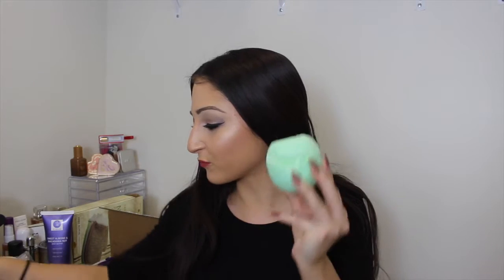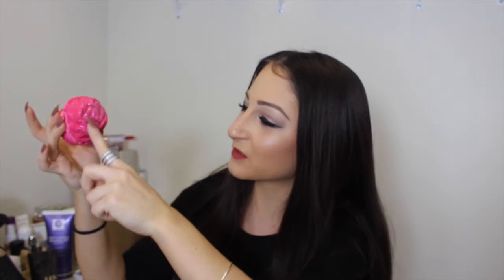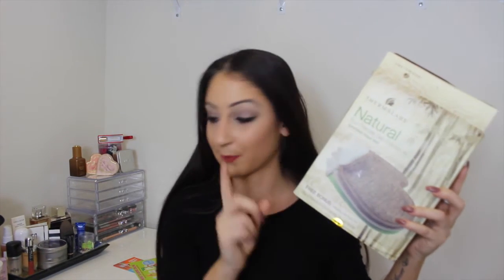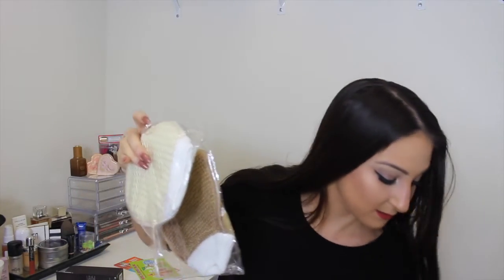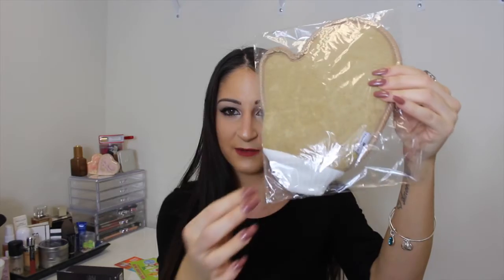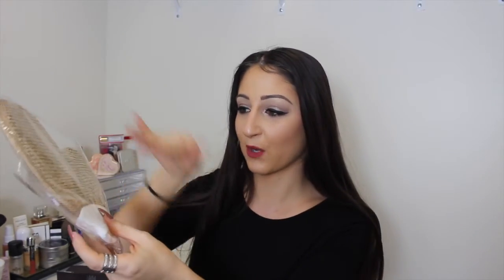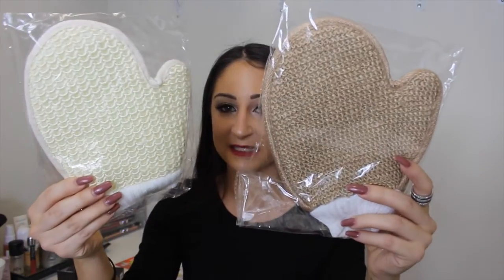LUSH, BATH & BODY WORKS SEMI ANNUAL SALE, AMAZON & MORE HAUL!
Hope you all enjoy this Haul i had so much fun hauling all these new goodies for you all!

48460181